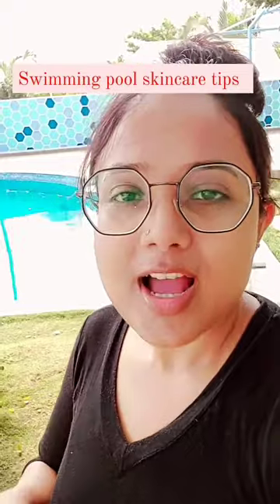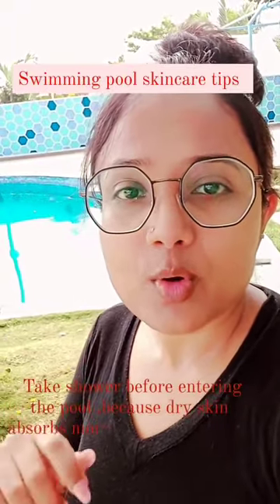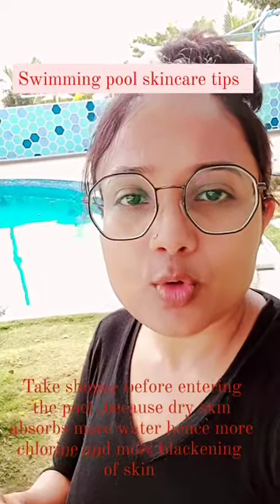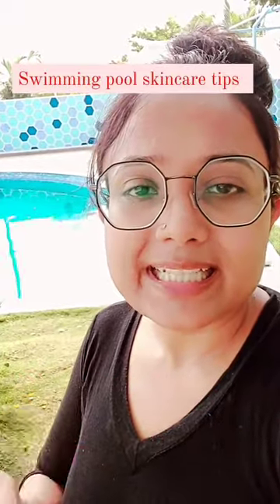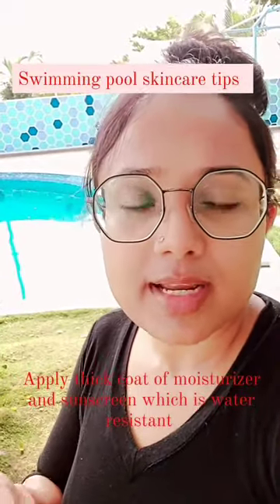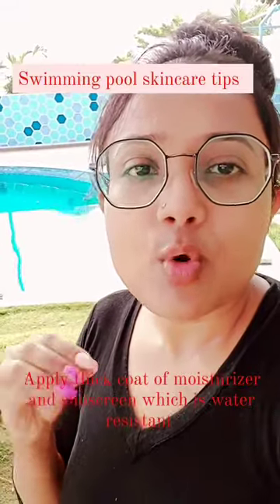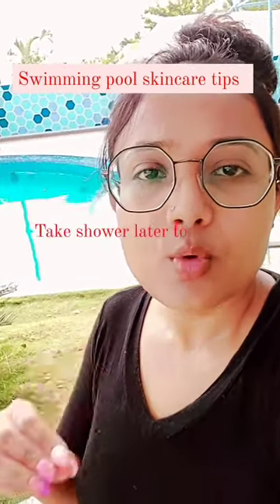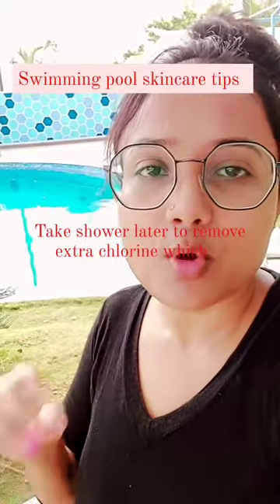swimming 🏊‍♀️ pool skincare tips by dermatologist